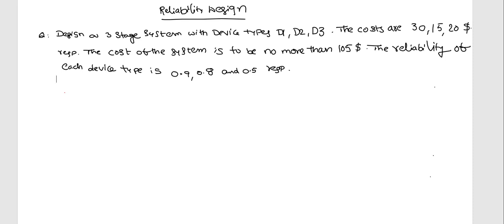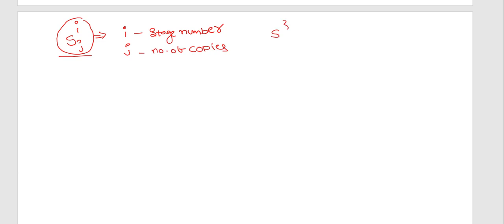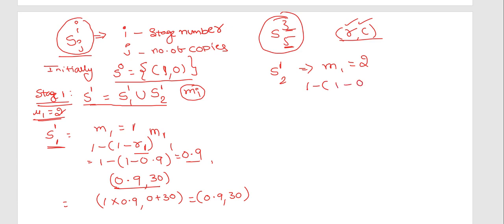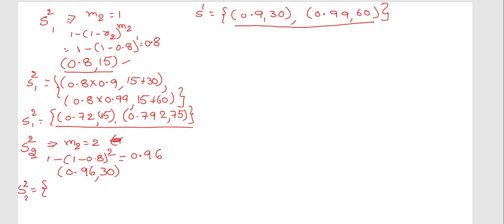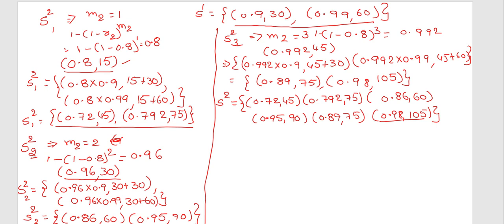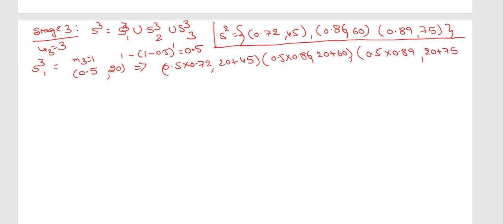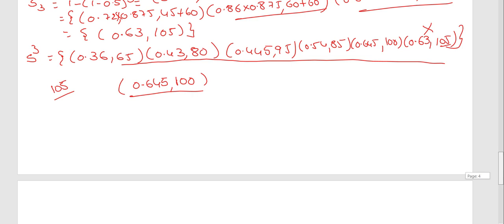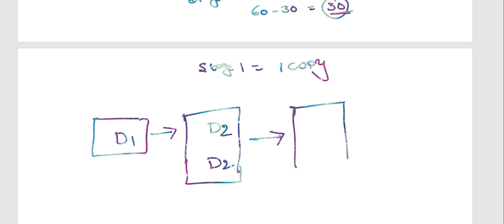RELIABILITY DESIGN WITH EXAMPLE USING DYNAMIC PROGRAMMING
How to implement Reliability design with example